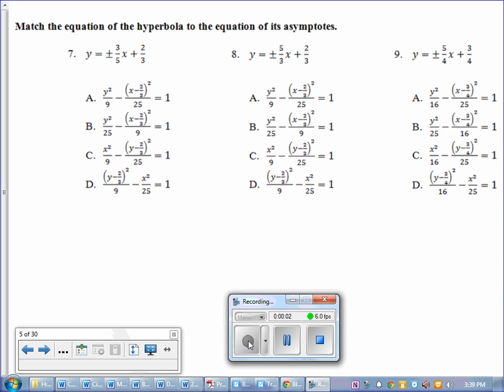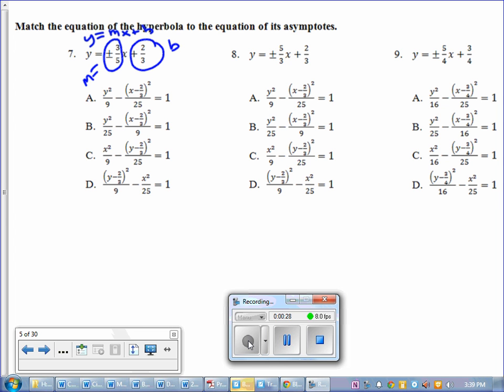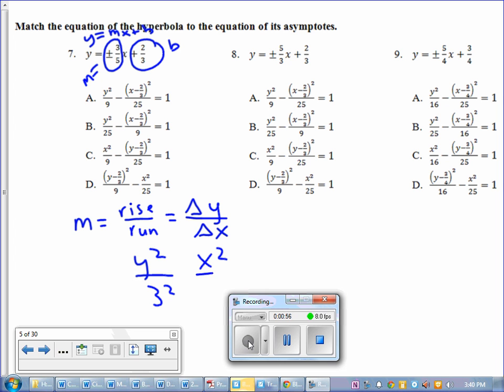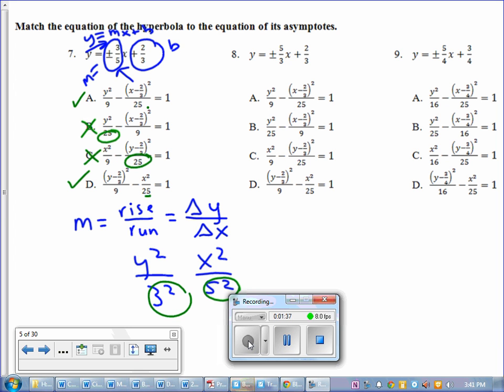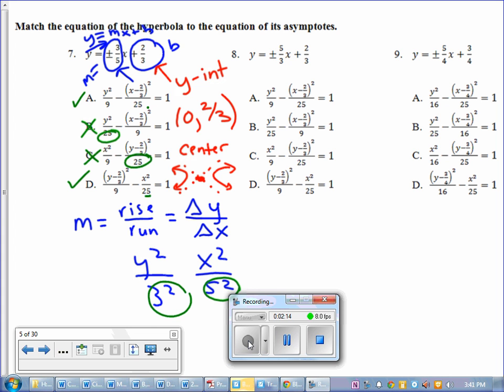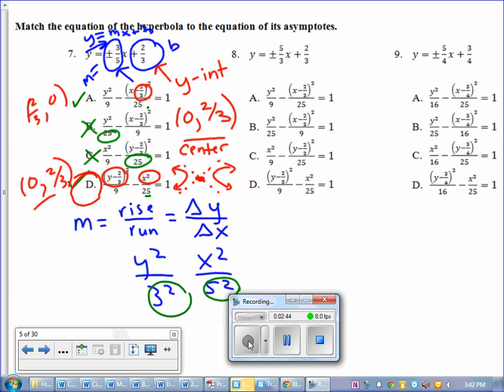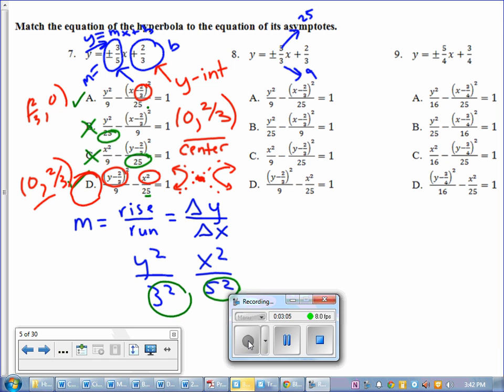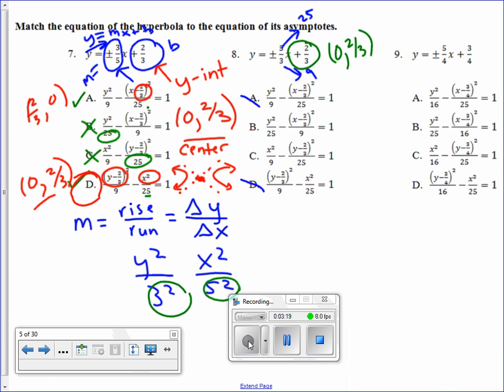Benchmark Review Guide Answer Key Number 7 and 8